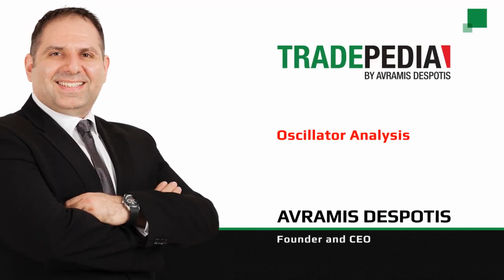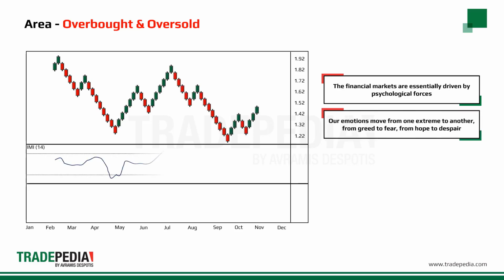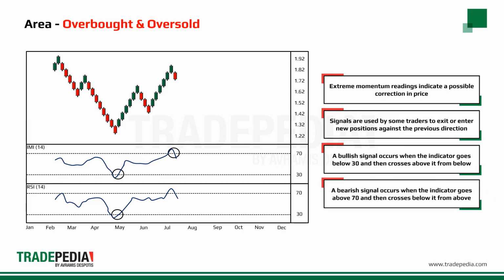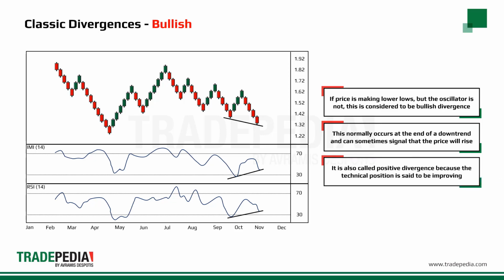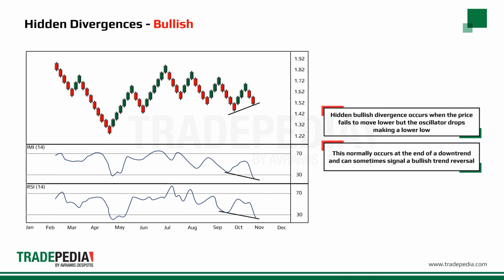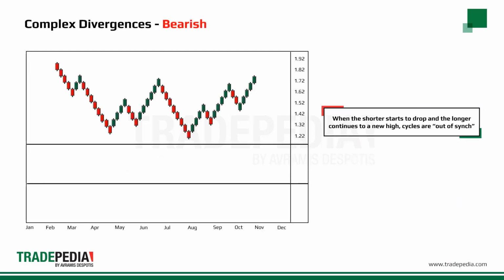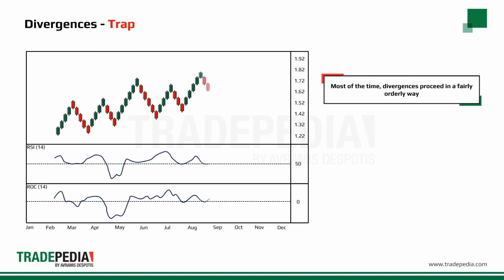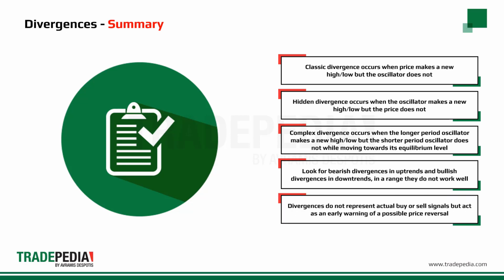Lesson 4 11 Oscillator Analysis